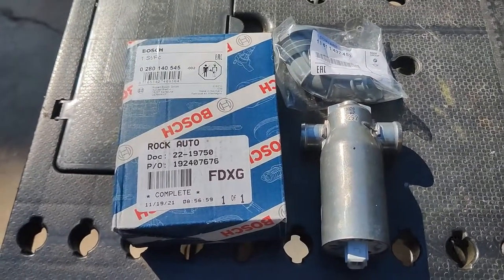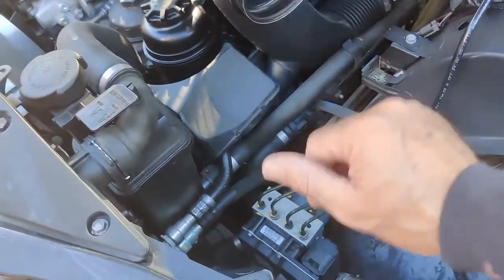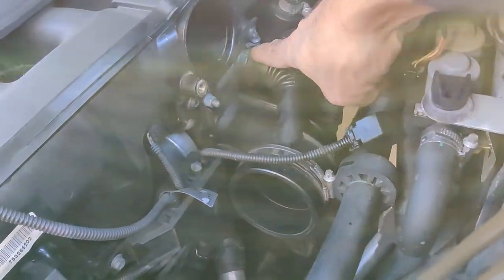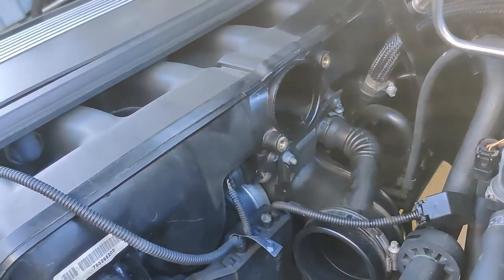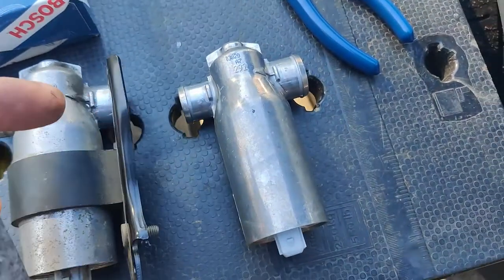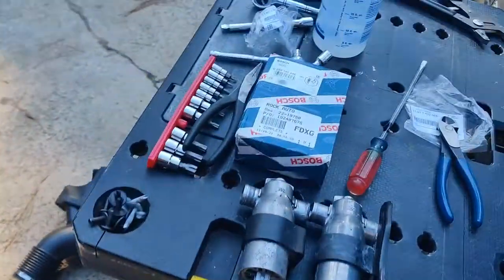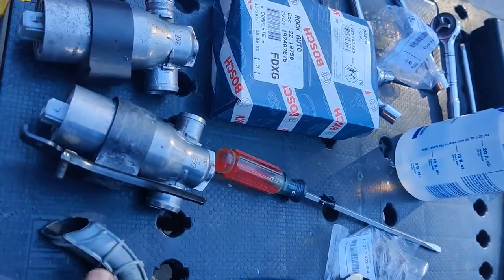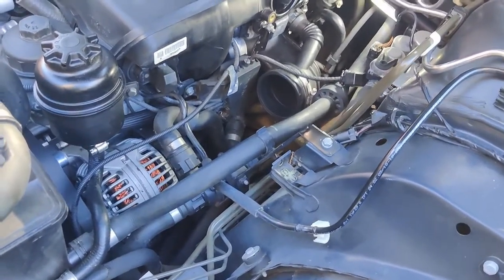BMW M54 Idle Control Valve Replacement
How to steps to replace the Idle Control Valve on a BMW M54.